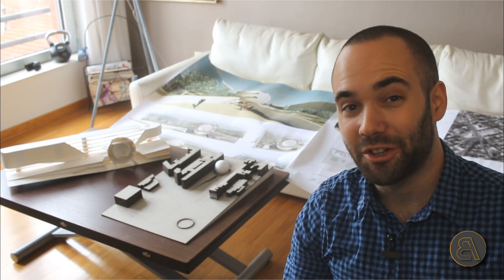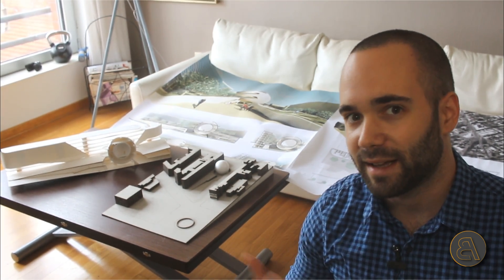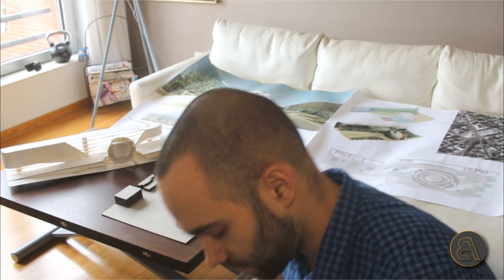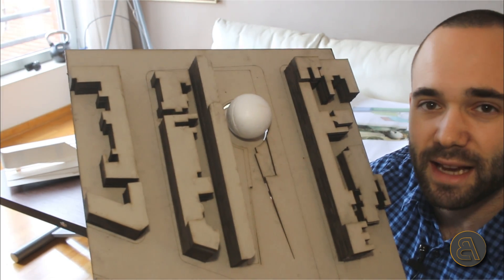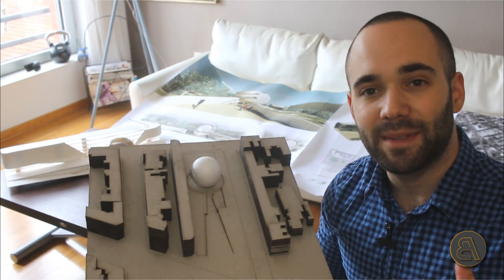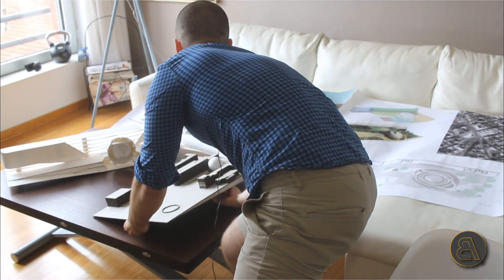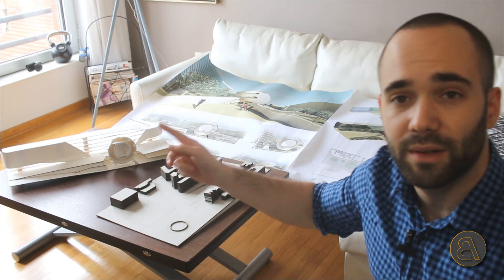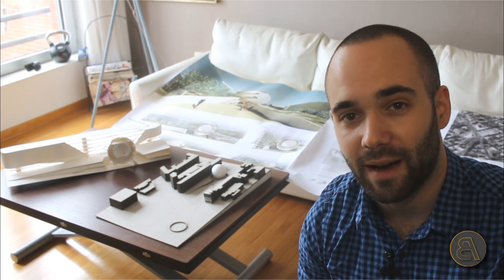Masters Graduation Project Presentation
Additional Tags: masters, graduation, presentation, degree, student, architecture, family, Structural, Beam, Column, Beam System, Light, family, family editor, street light, Revit, Architecture, House, Reference Plane, Detail Line, Floor,, BIM, Building Information Modeling. Building, Roof, Roof by element, Roof by extrusion, How to model a roof in revit, Revit City, Revit 2018, Revit Turorials, Revit 2017, Revit Autodesk, Revit Architecture 2017, Revit Array, Render, AutoCAD, How to model in Revit, learn Revit, Revit Biginner tutorial, Revit tutorial for Beginner, Revit MEP, Revit Structure